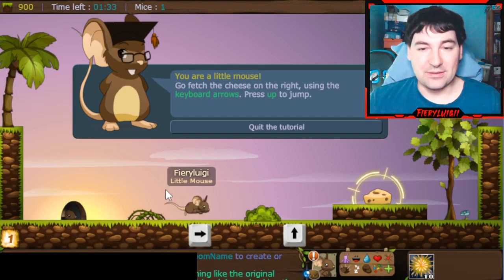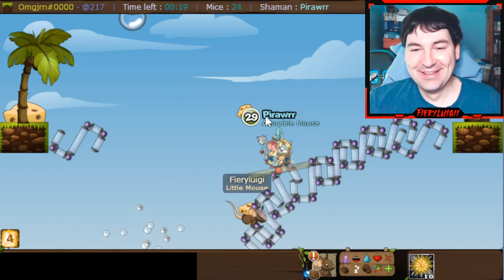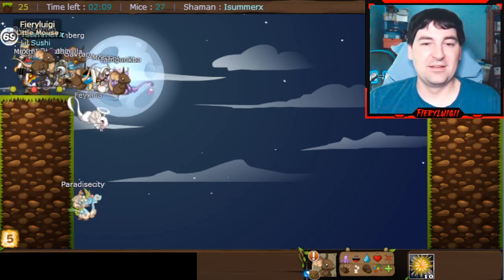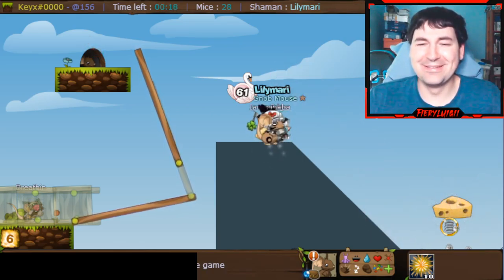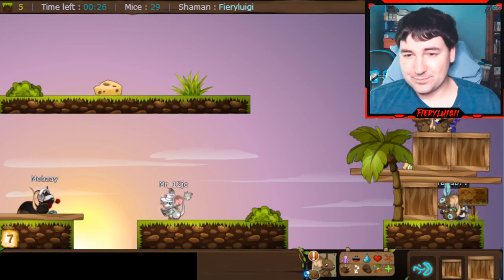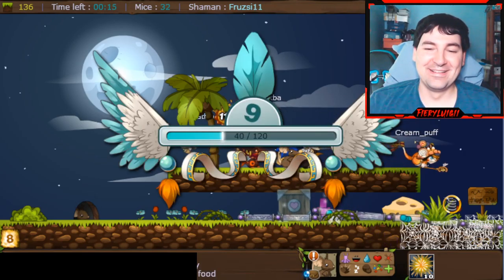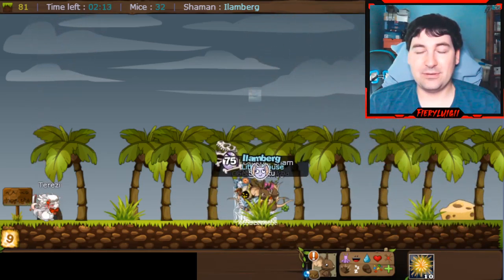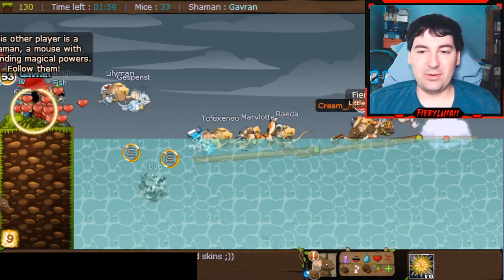Transformice: How to NOT Fast Cheese Farm (Indie, PC)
Step into the world beyond pixels and prepare to be captivated by the unraveling story of FieryLuigi. With every flicker of the screen, FieryLuigi's fiery personality comes to life, enchanting gamers worldwide. From virtual battles to real-world friendships, FieryLuigi has transcended the boundaries of the gaming realm, leaving a trail of inspiration in its wake. Join us as we uncover the untold stories, legendary quests, and unforgettable moments that have made FieryLuigi a true gaming legend. Prepare to be awestruck as we peer beyond the pixels and witness the glorious world of FieryLuigi unfold before our eyes. Get ready to experience a journey like no other, fueled by passion, determination, and an unstoppable spirit. Welcome to the world of FieryLuigi.